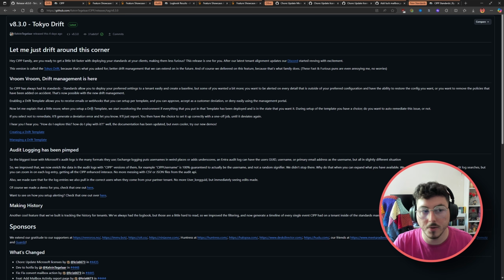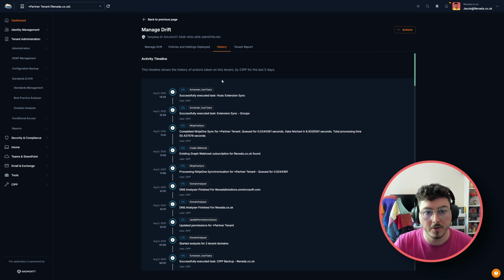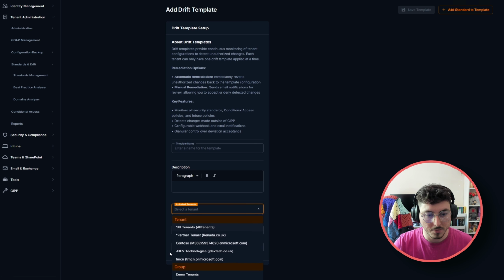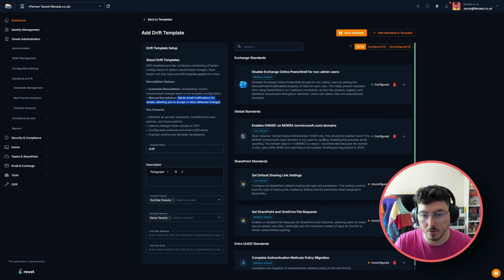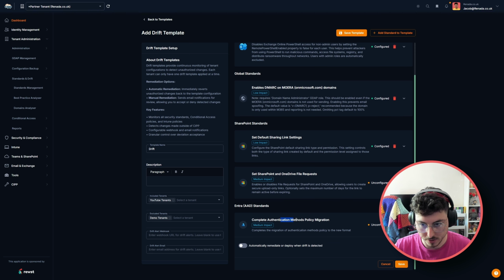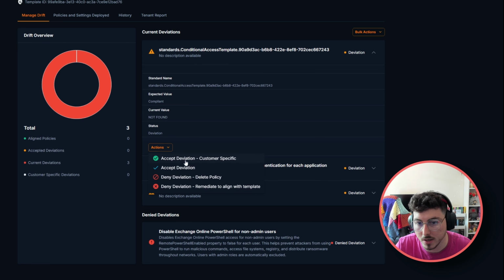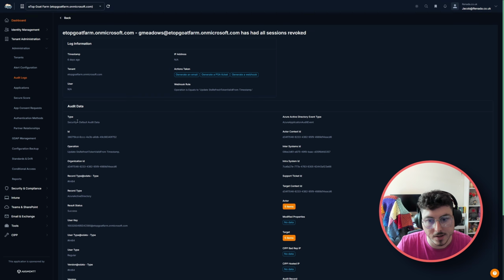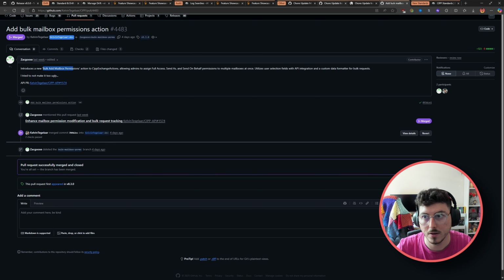CIPP Release Notes v8.3.0 - Tokyo Drift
Jacob is here with the new Release notes from CIPP. Take a look and see if there's anything that interests you!